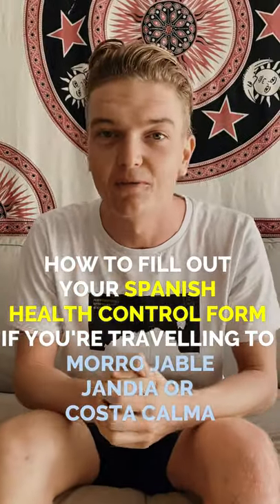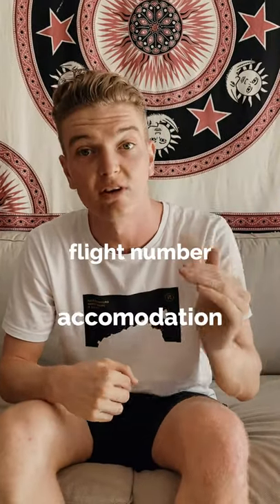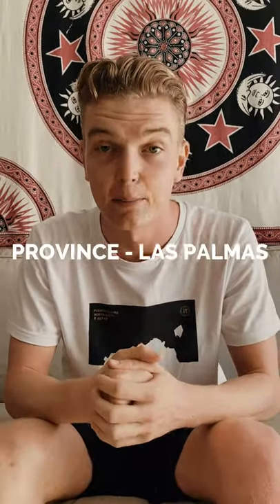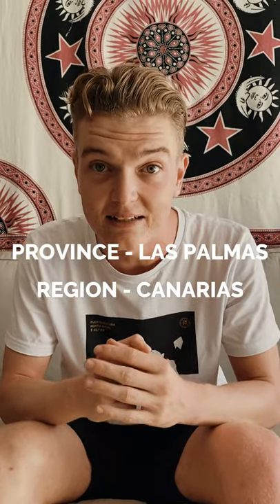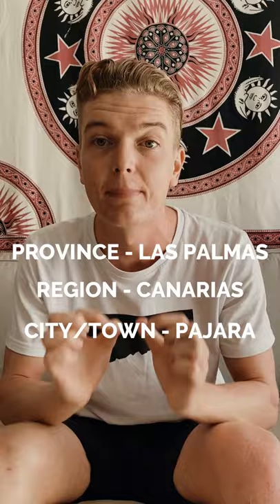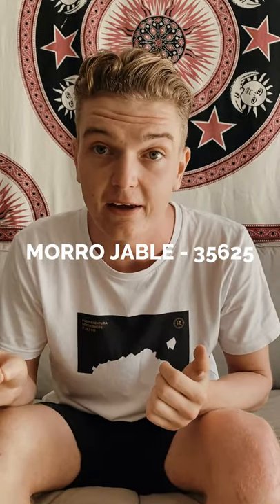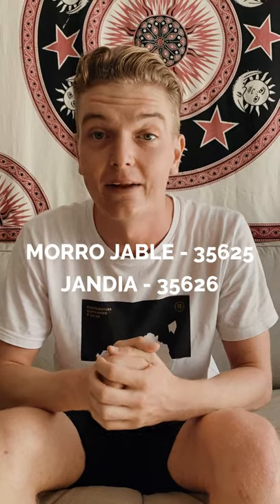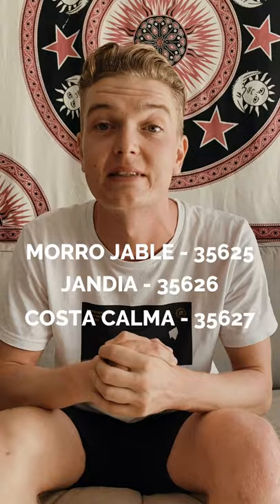How To Fill Out Your Spanish Health Form MORRO JABLE, JANDIA, COSTA CALMA (FUERTEVENTURA)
How to fill out your Spanish health control form if you're travelling to Morro Jable, Jandia or Costa Calma in the South of Fuerteventura.

HELP FOR YOUR HOLIDAY:
🏨 Looking For A HOTEL In Fuerteventura?